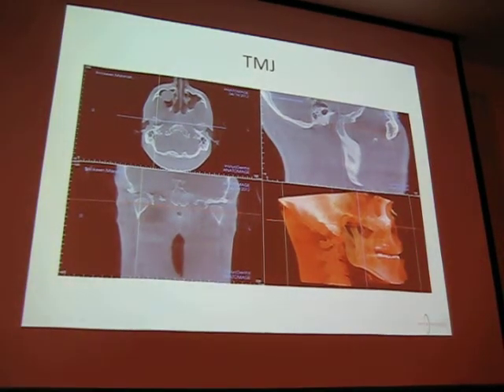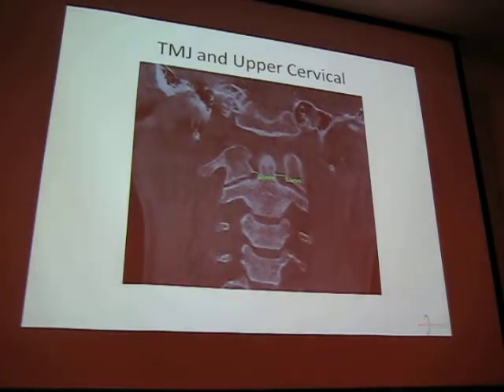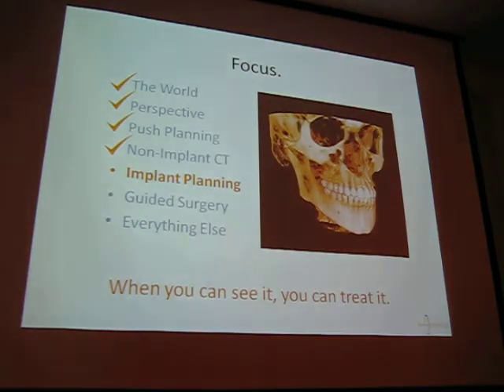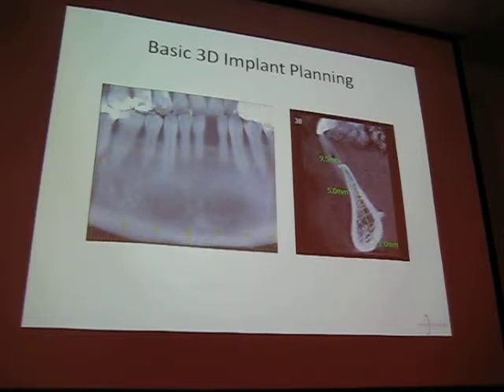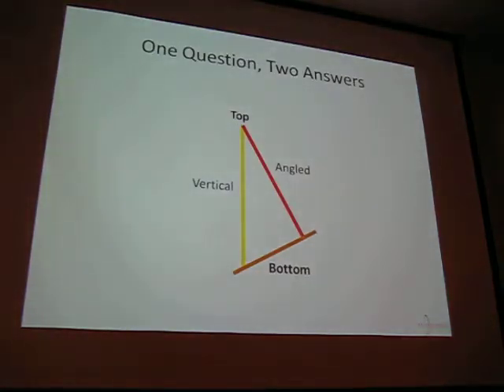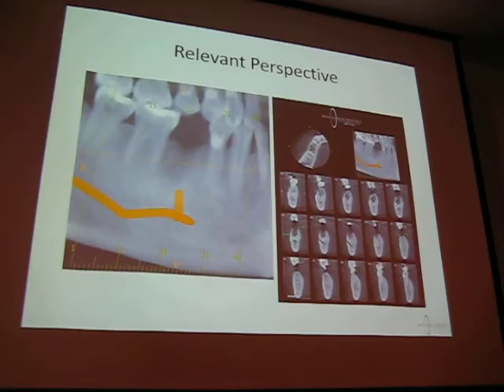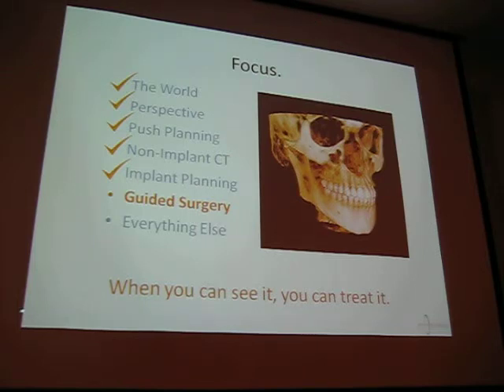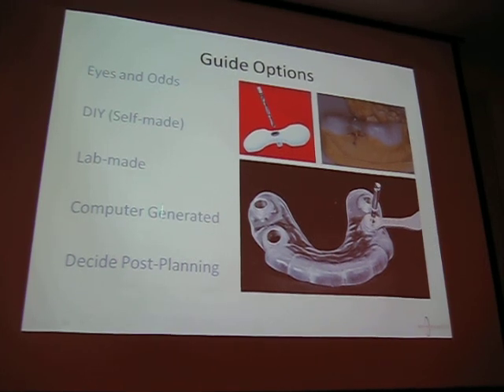Marshall Brickeen (Reveal Diagnostics) Lecture 1-Part 3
2nd Annual Endodontic and Implantology Associates Symposium

Lecture Topic: 3D Dentistry: When You Can See It, You Can Treat It
Lecture Date: July 19, 2014